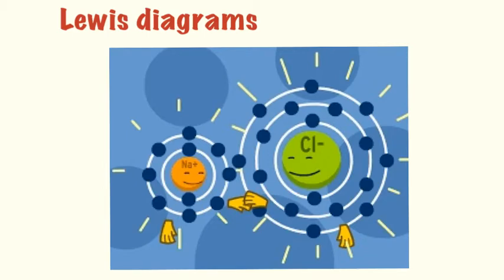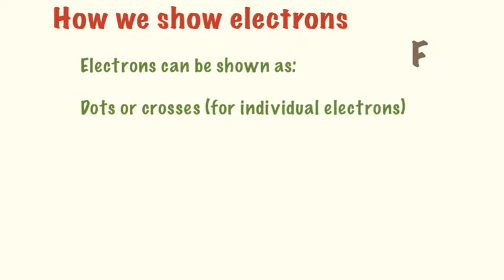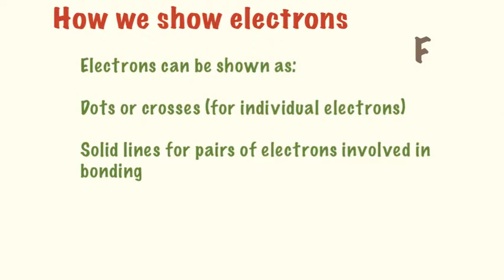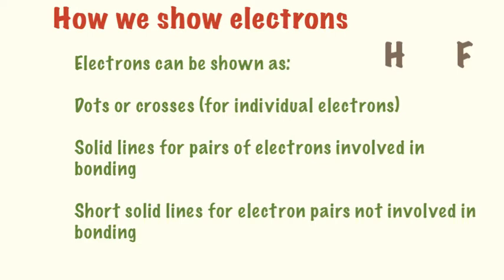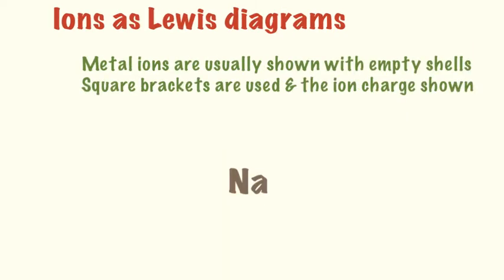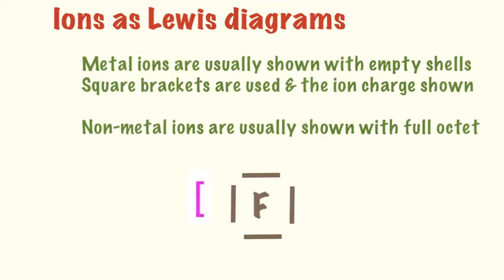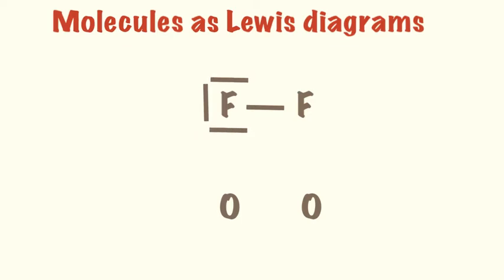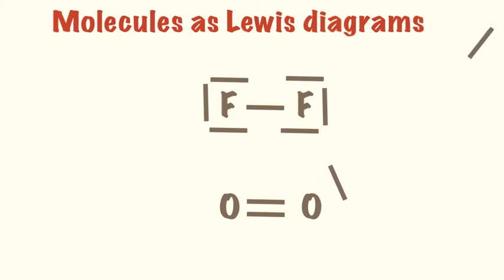Lewis diagrams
A look at how we show electron arrangement around an atom, ion or within a molecule.